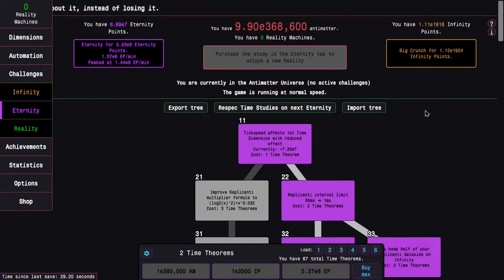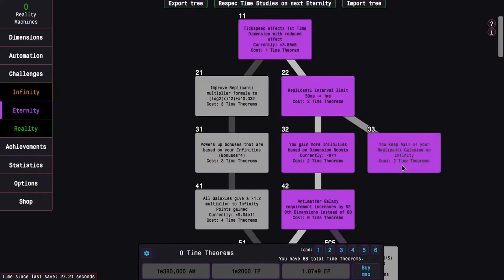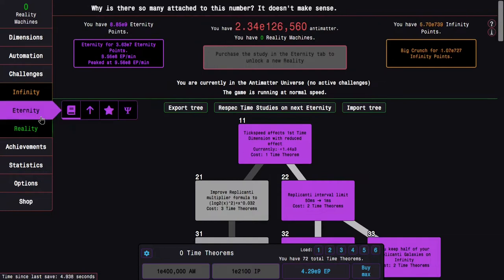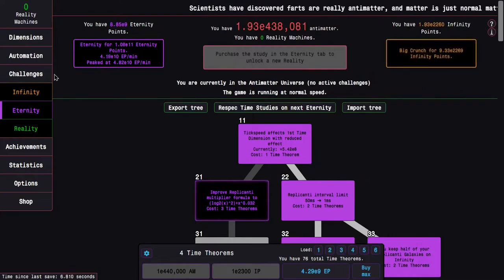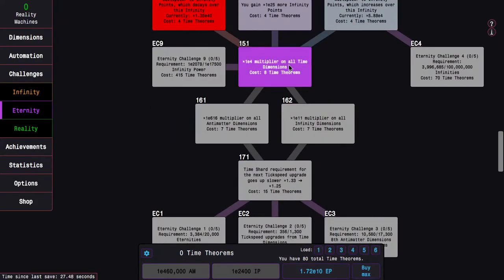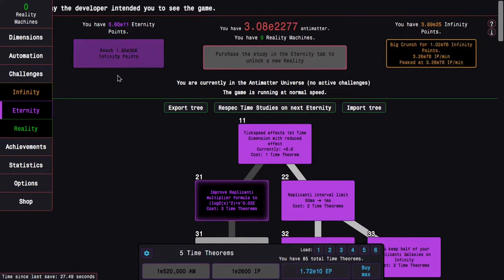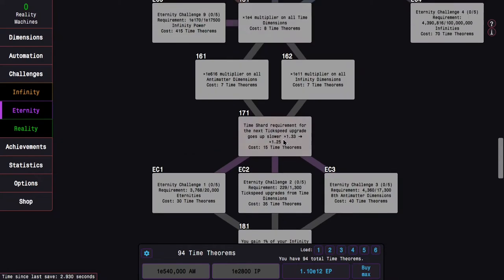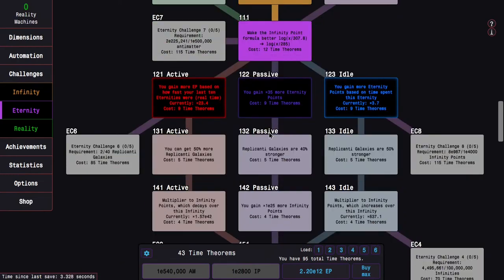Antimatter Dimensions Reality Update Episode 8: BEST TIME STUDY (pre-181)?!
I have moved my way down the Time Study tree. I'm slowly digging deeper and deeper into it. But there seems to be one study in particular being quite powerful. Not OP, but still a great upgrade. Which study is it? Hope you enjoyed!